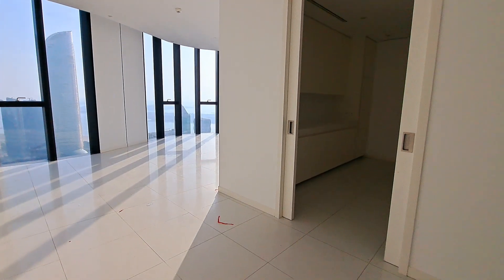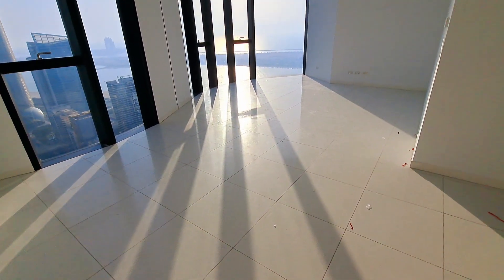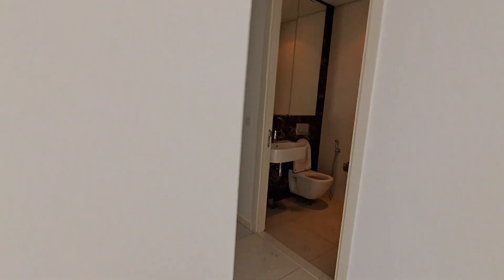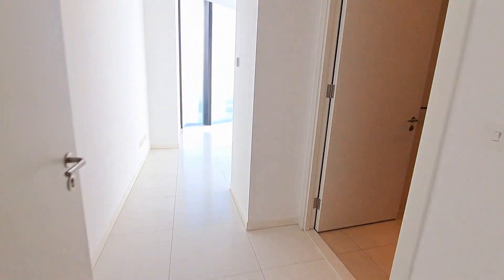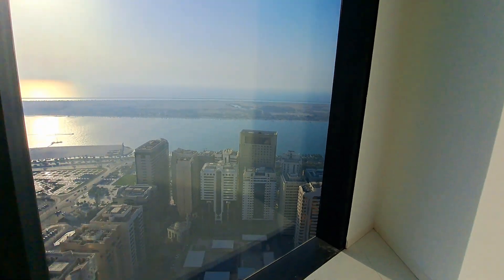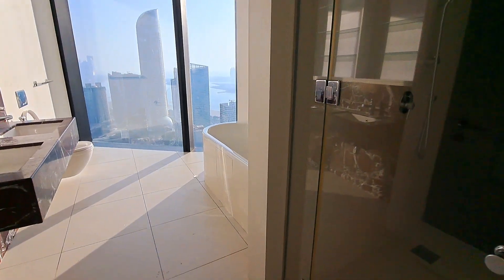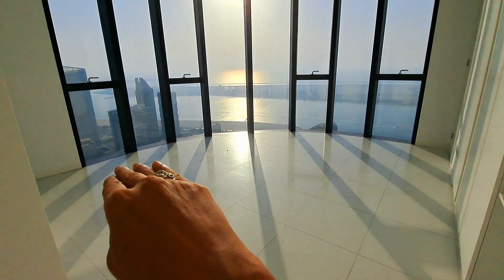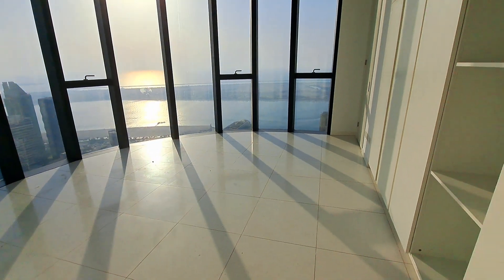WTC-4504 3+Maid+Store+laundry 170,822AED SEAVIEW Entry 1st Bedroom